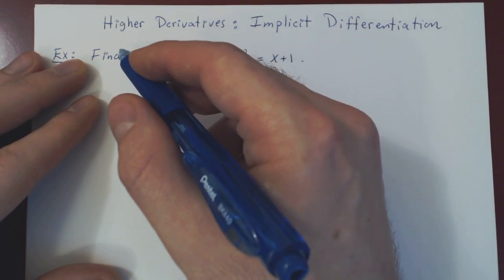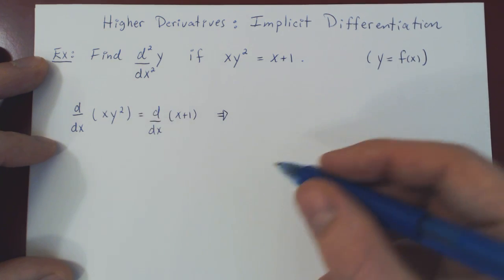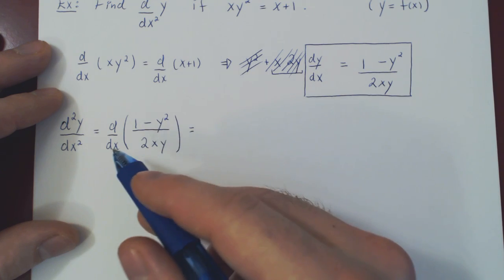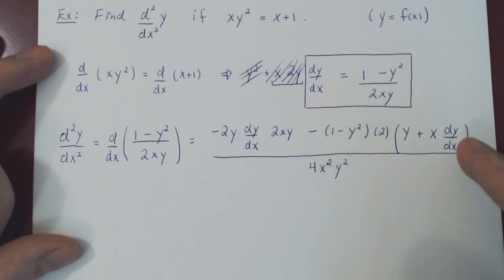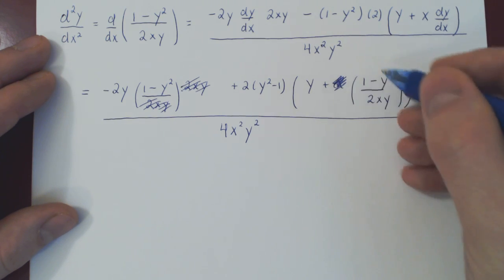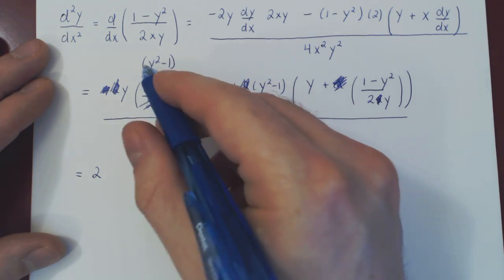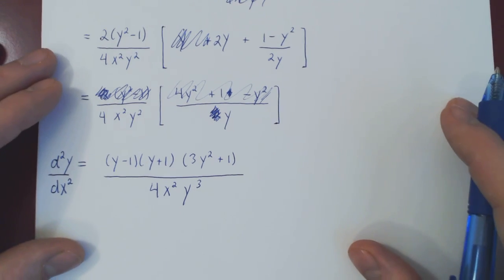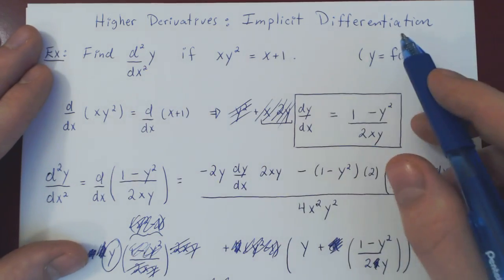Higher Derivatives and Implicit Differentiation